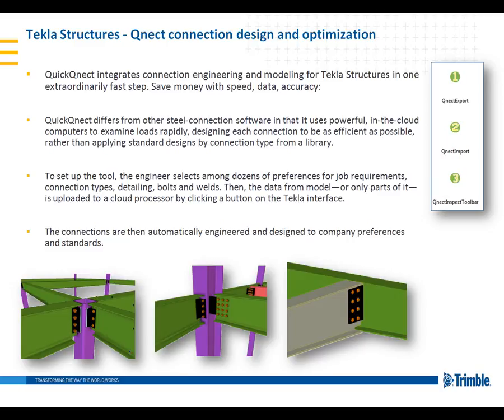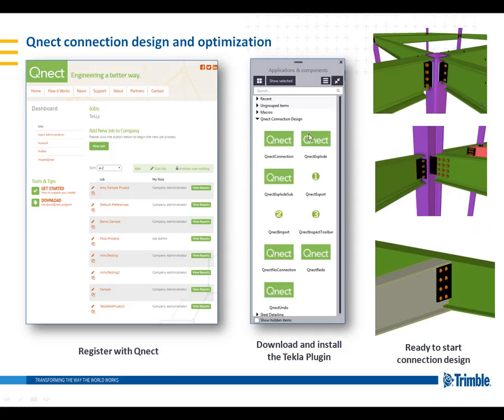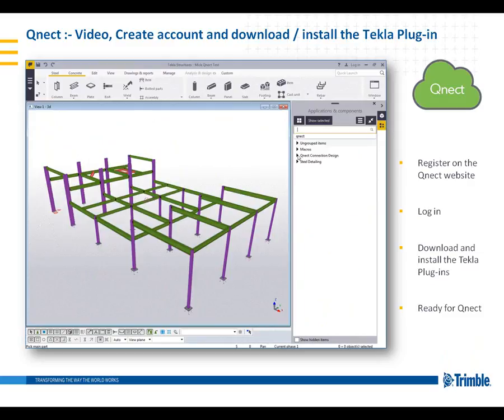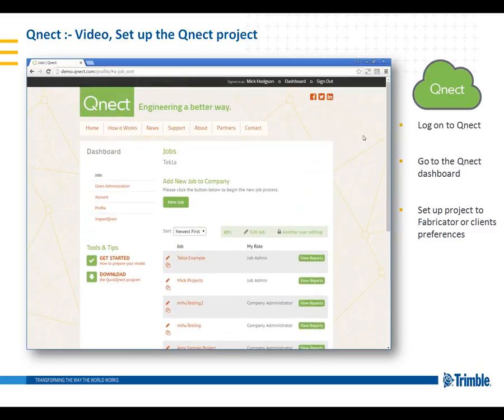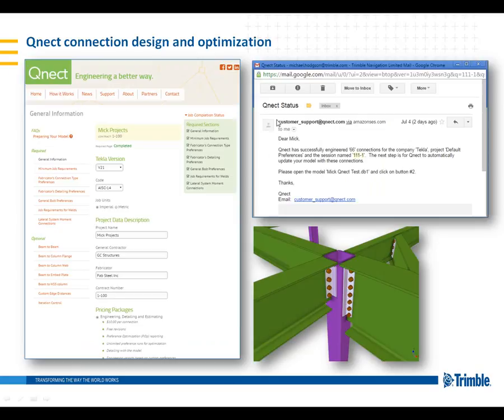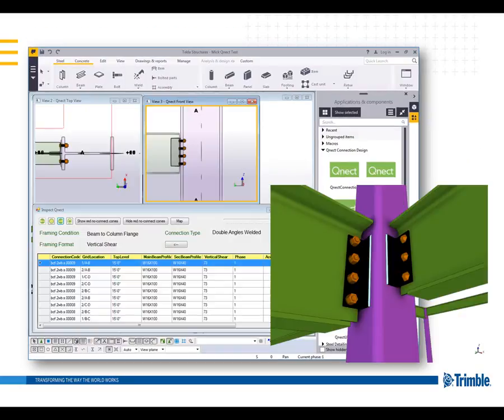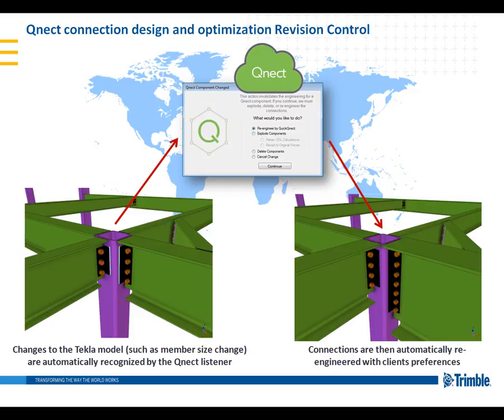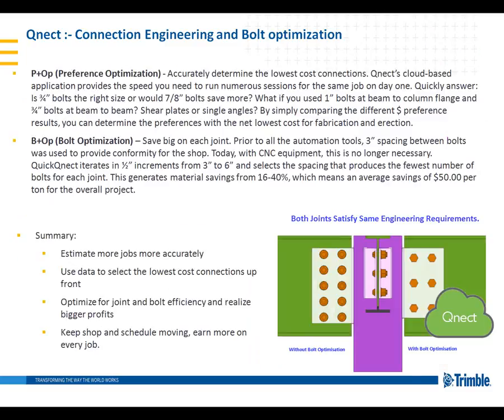Tekla/Trimble summarizes Qnect in video walk thru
This 8 min. video "walk thru" provides a simple guide for getting started with Tekla and Qnect.